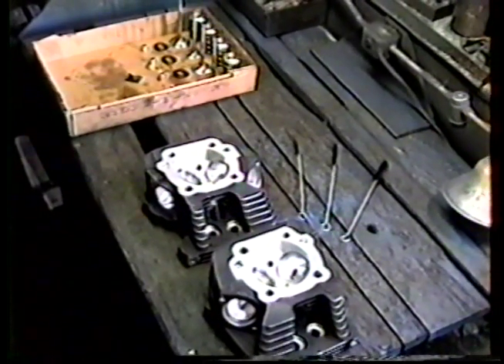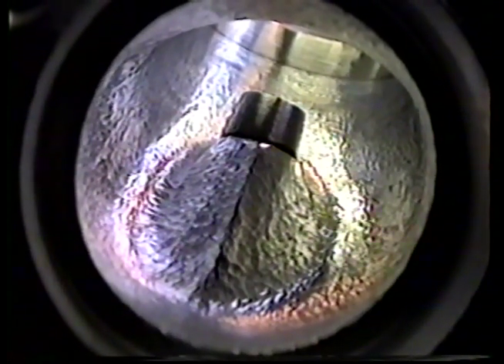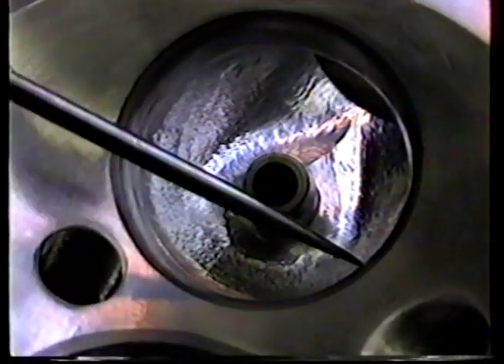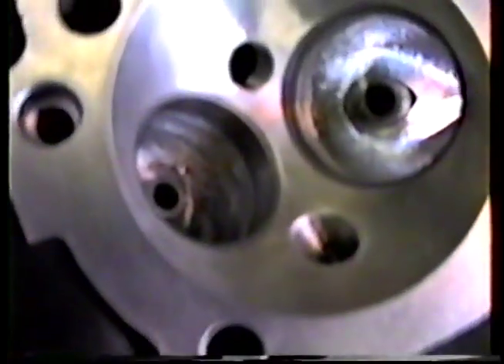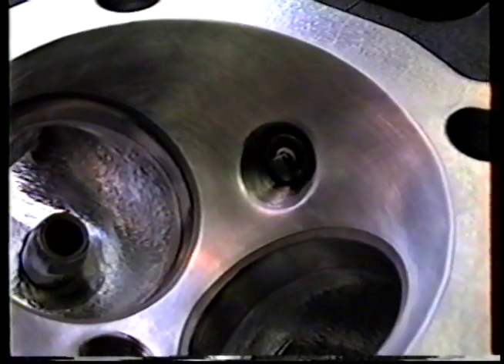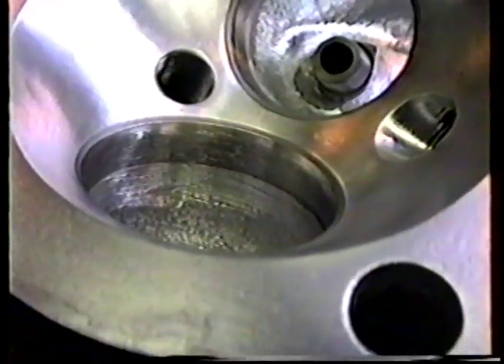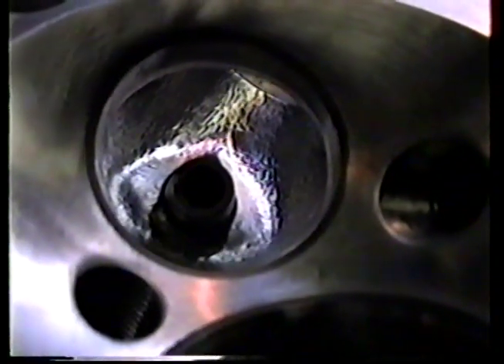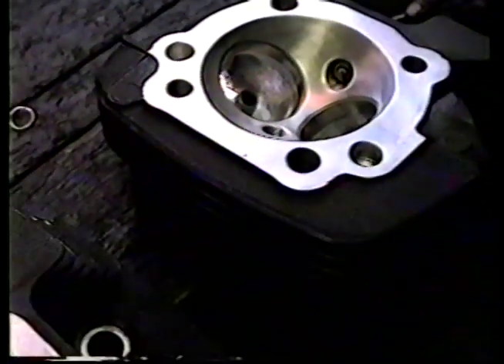HDES-11 Evolution Super Port Flow for Harley-Davidson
Precision Hand Crafted Port-work beats mass production by a long shot. All Ports have a Tooled Finish patented by Perry Kime to increase atomization while giving excellent flow specs. A finer finish is used in the bowl area and polish from 1/2 inch below the valve seat, up and over our “top secret” radius to the edge of the valve seat.

Join Perry in part 11 of this step-by-step journey in the FLO Headworks Machine Shop where you see the results of our custom porting.